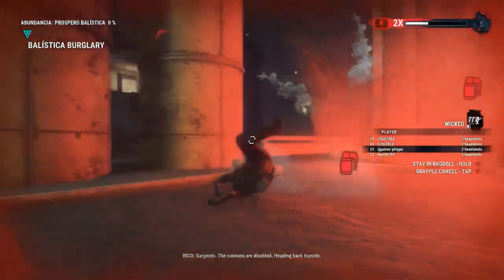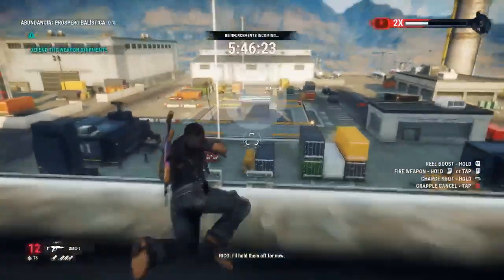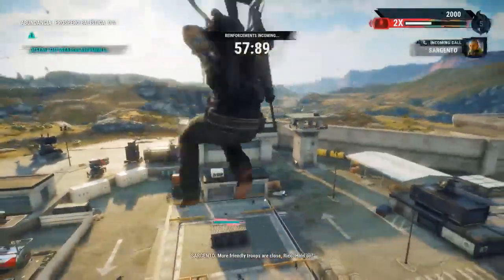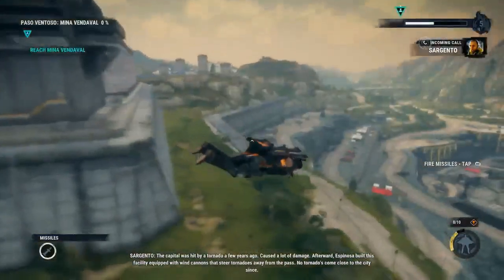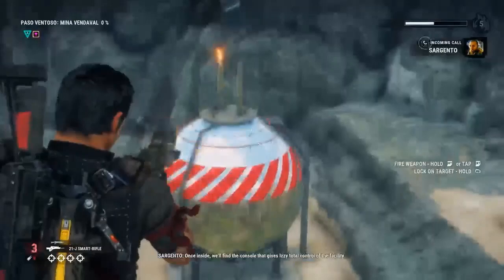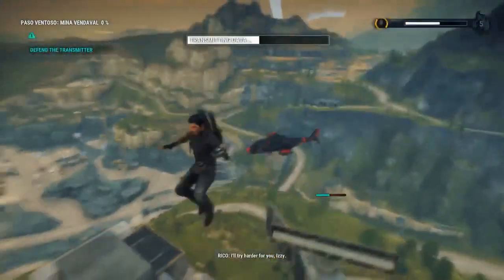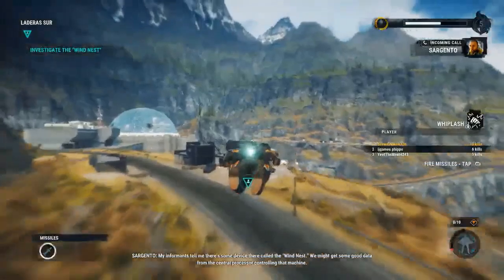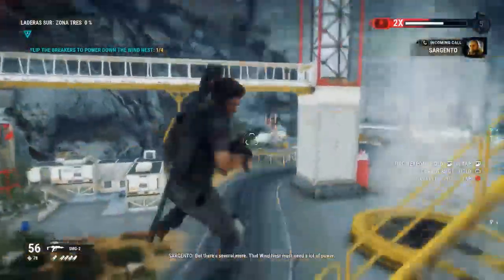Just Cause 4 Part 6